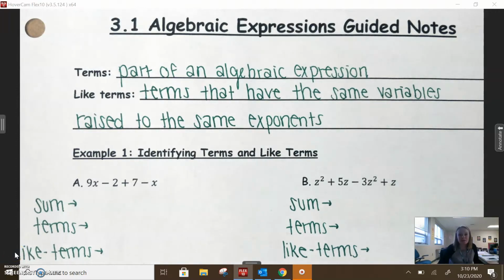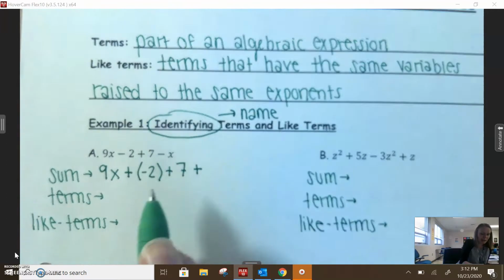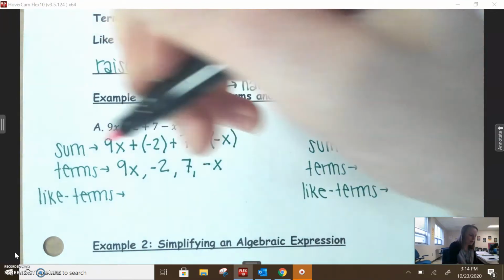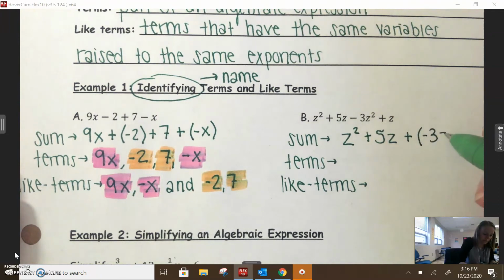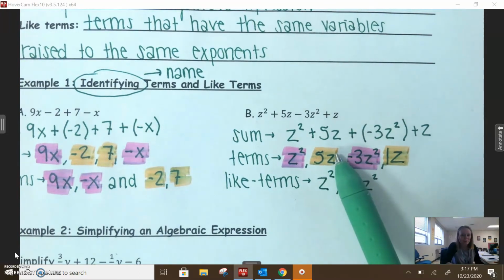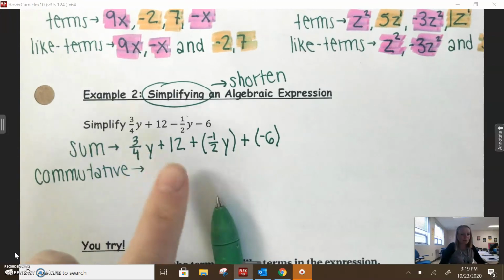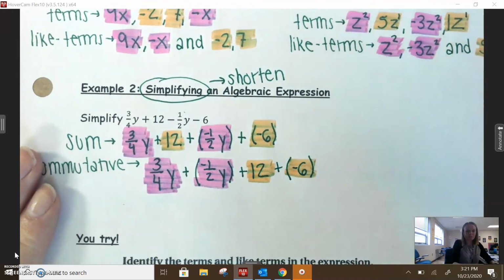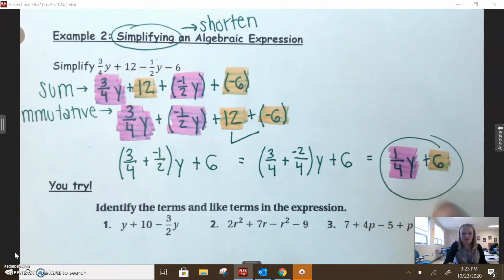Identify Terms and Simplifying Expressions